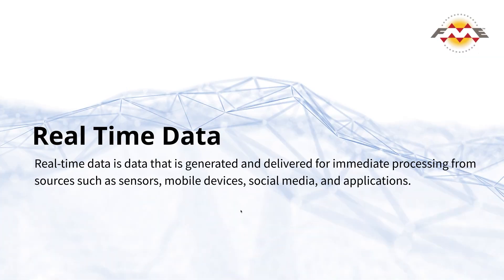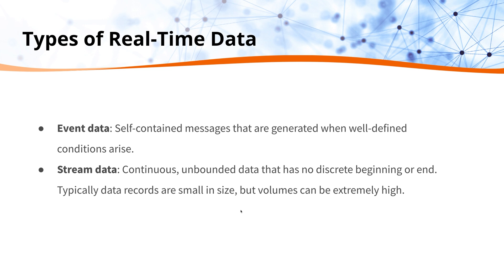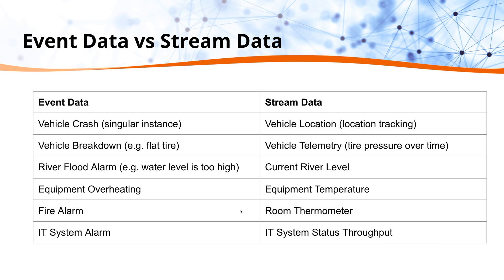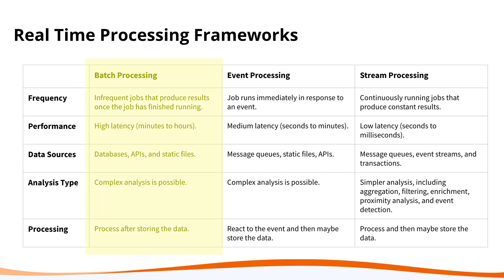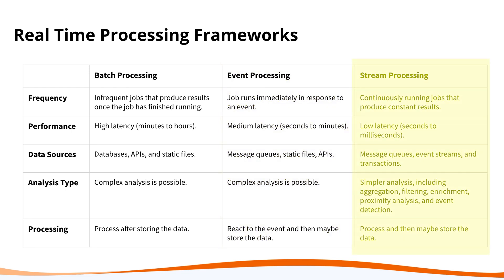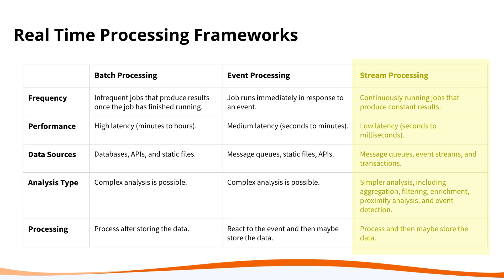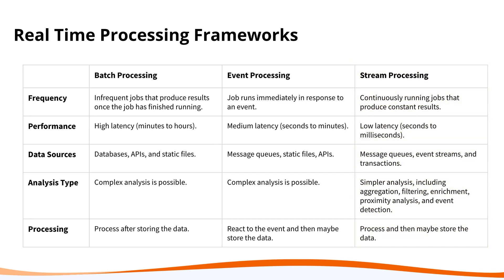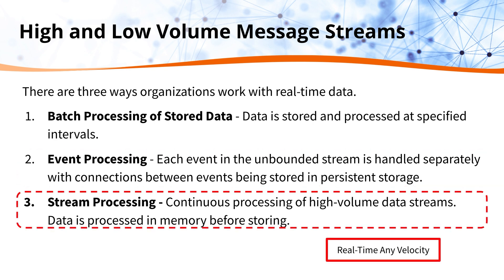Comparing Batch, Event, and Data Stream Processing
There are several ways to process real-time data. Which processing framework you will leverage depends upon the characteristics of the data. In this video, we review the differences between event and stream data. We then look at the three options you have for processing the data: batch, event processing, and stream processing.

For more information on stream processing be sure to check out our other videos on this channel or head over to our blog and learn what it is and how to get started with FME